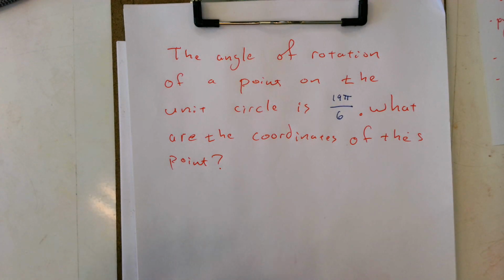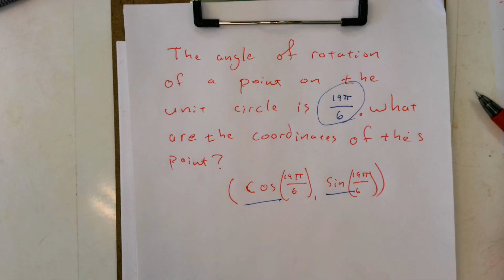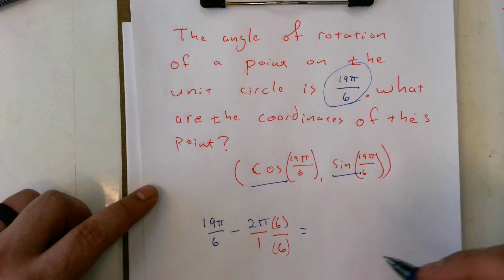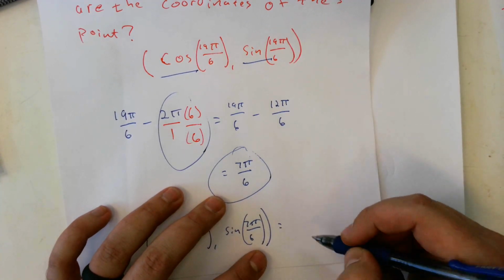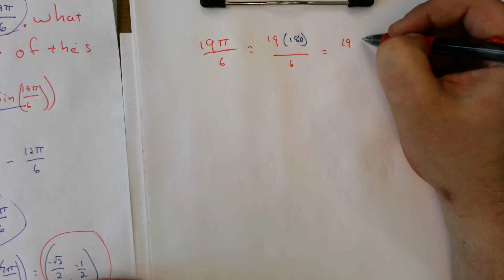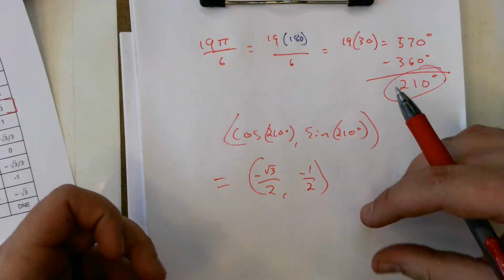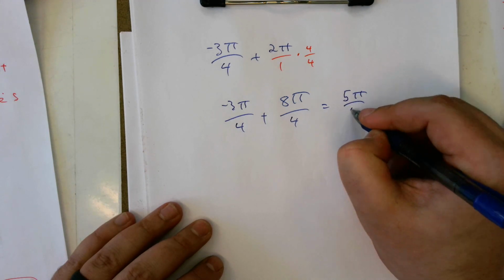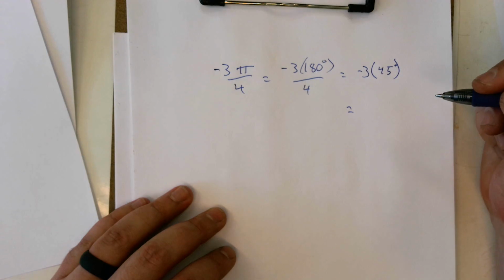Unit circle first question two ways Slaney Precalculus